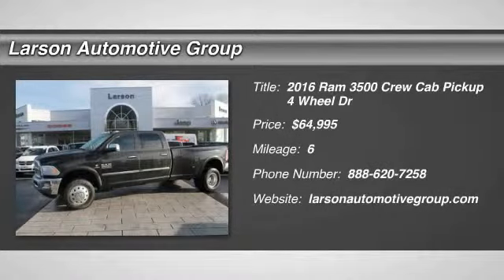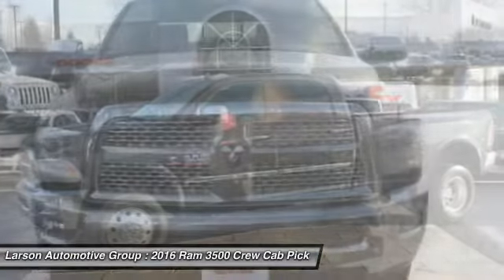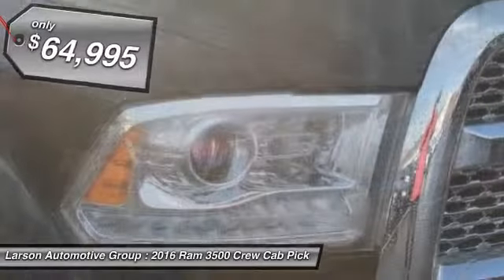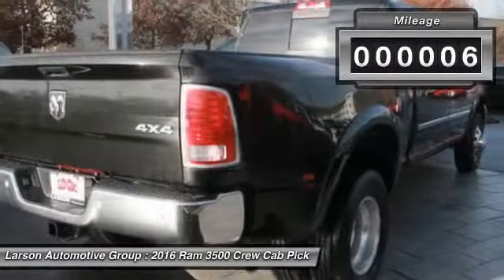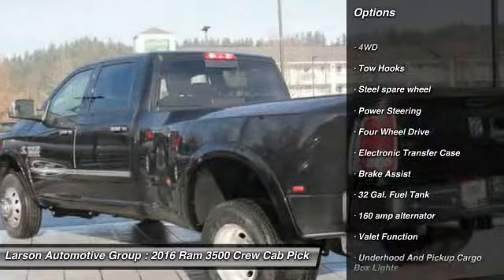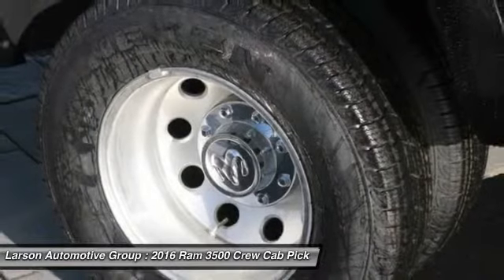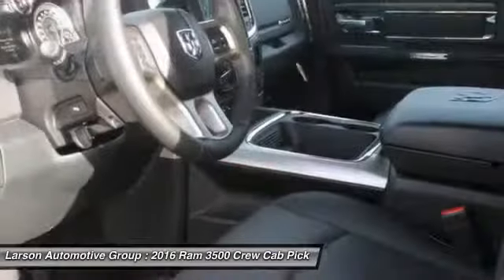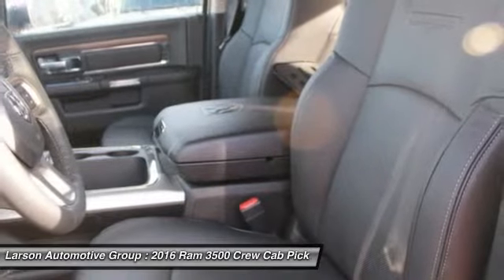2016 Ram 3500 Puyallup WA 180370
2016 Ram 3500 Laramie Crew

2001 N. Meridian

*LARSON &#34;HOOK UP&#34; PRICE INCLUDES: LARSON DISCOUNT AND APPLICABLE REBATES. Due to frequently changing market programs, final rebate dispensation and qualification to be determined at time of sale.  Additional rebates and/or restrictions may apply. $2,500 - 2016 WE Retail Consumer Cash 70CG1. Exp. 02/01